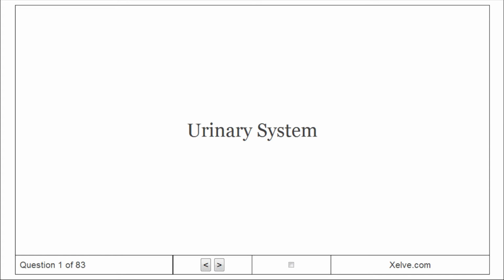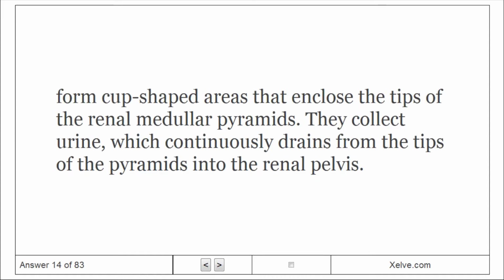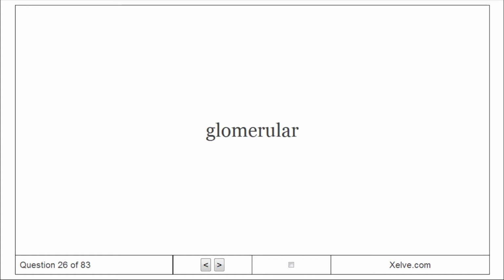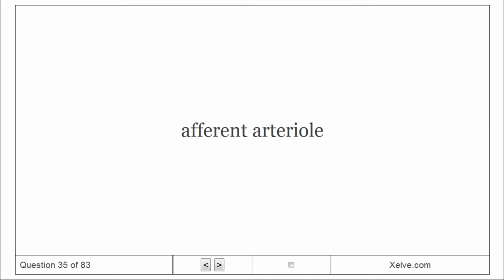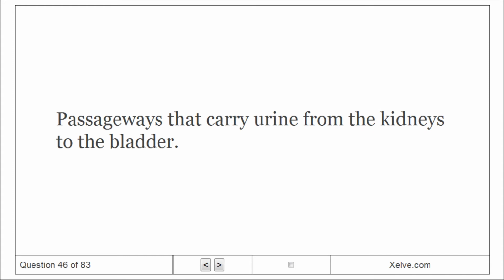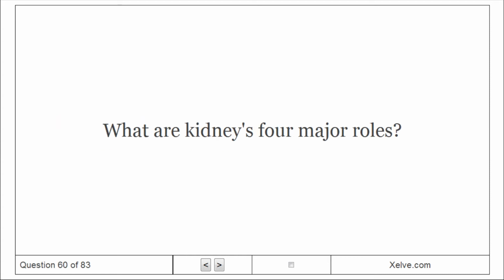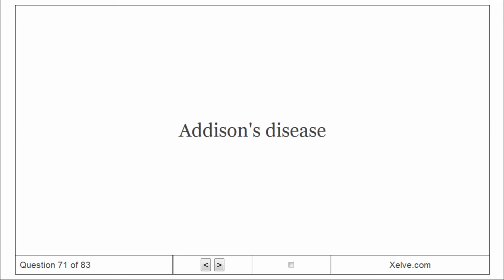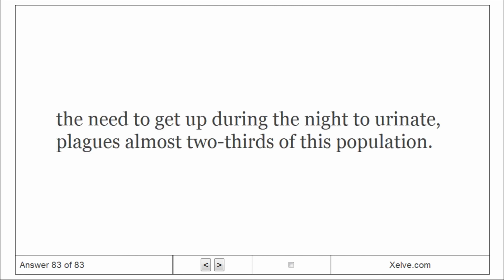Introduction to Human Anatomy and Physiology - 15 The Urinary System - Flashcards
The Urinary System - Flashcards
Learn Introduction to Human Anatomy and Physiology - Chapter 15